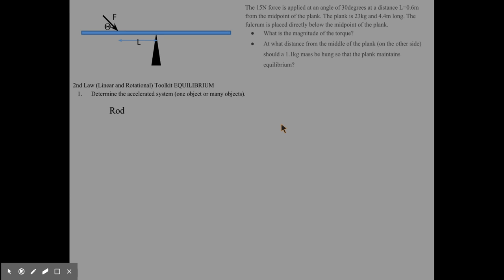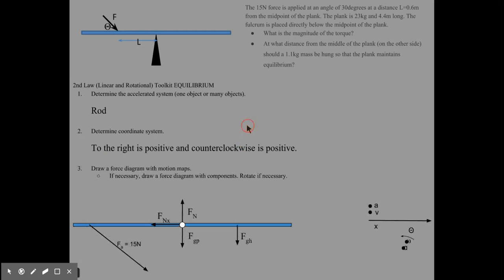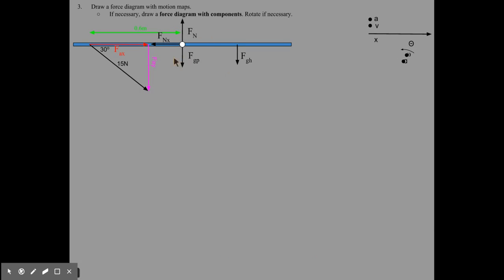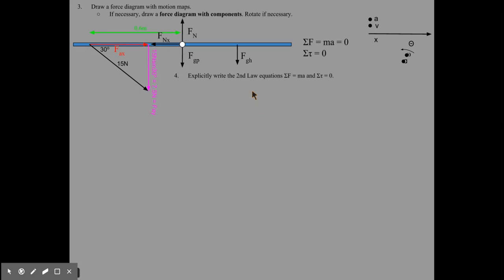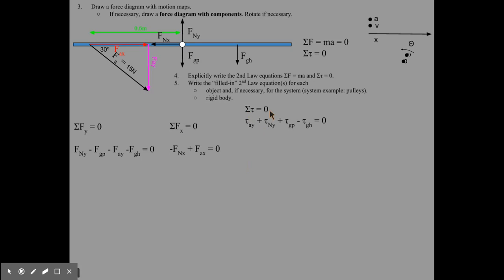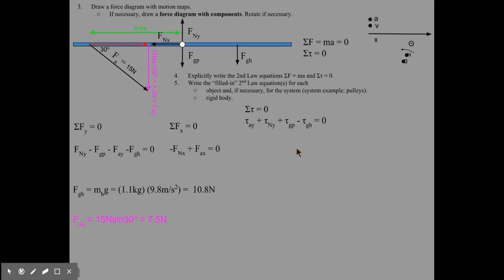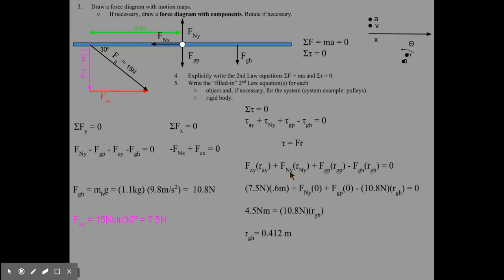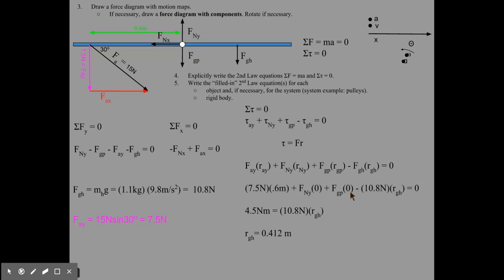Rotational Equilibrium Example 1